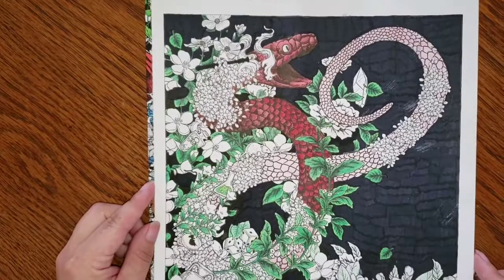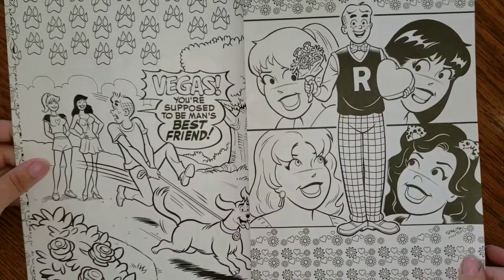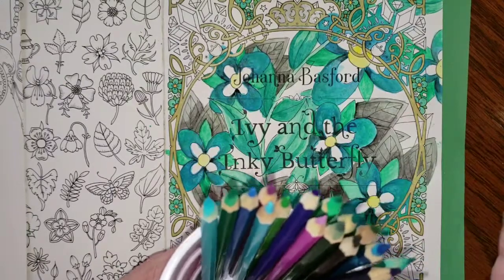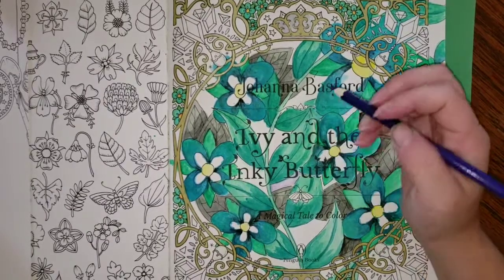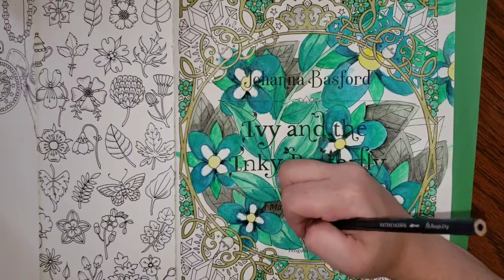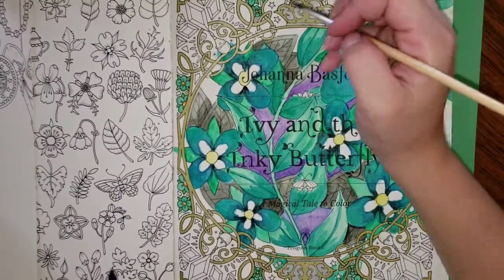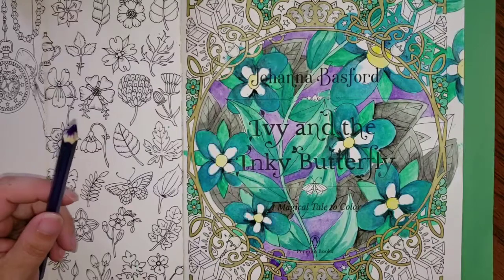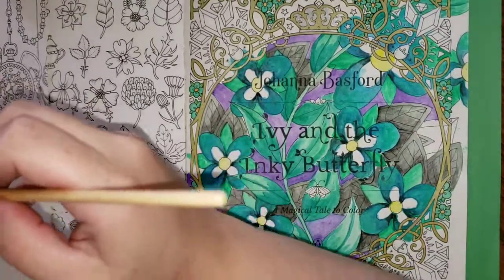Coloring in Ivy and the Inky Butterfly pt3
Coloring with water color pencils